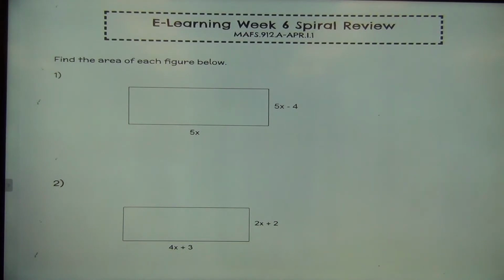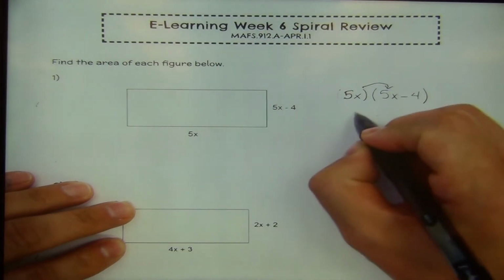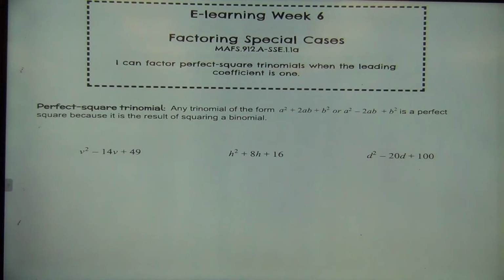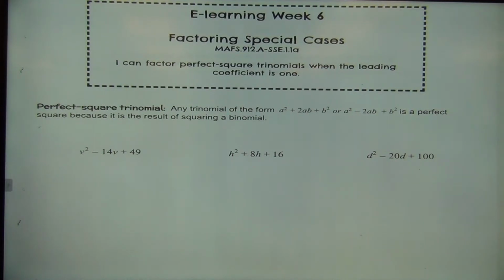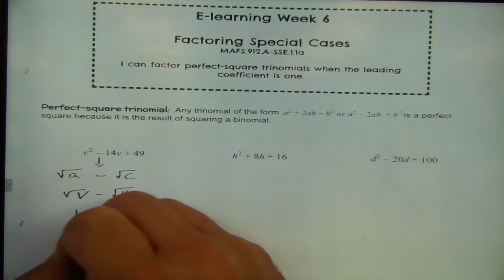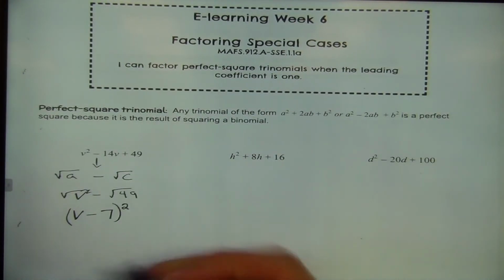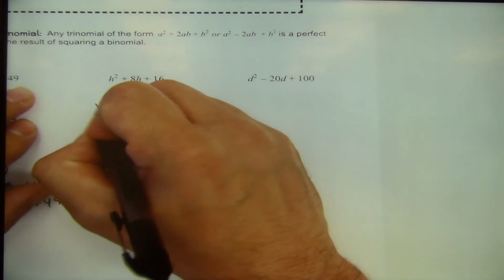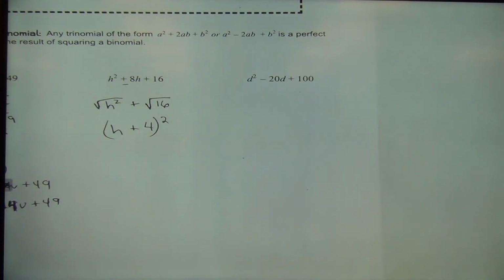Grade 8 Algebra I Week 6 Day 1